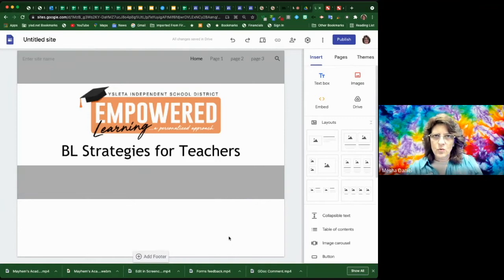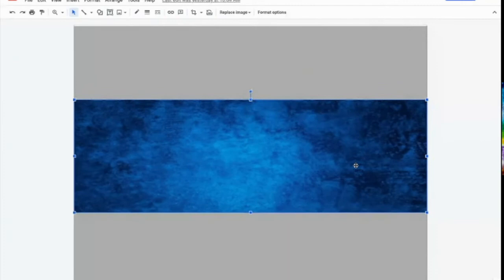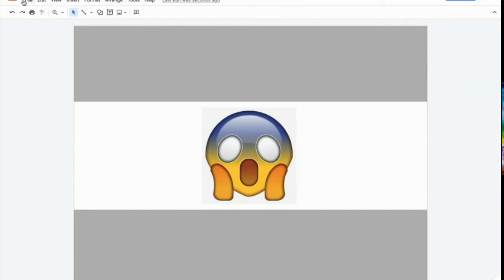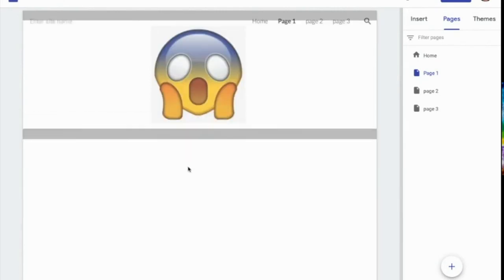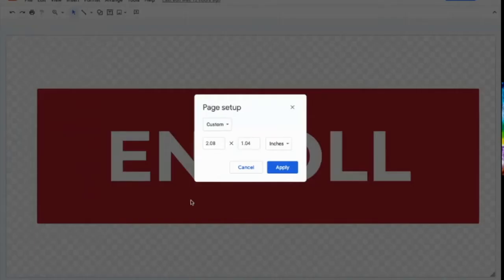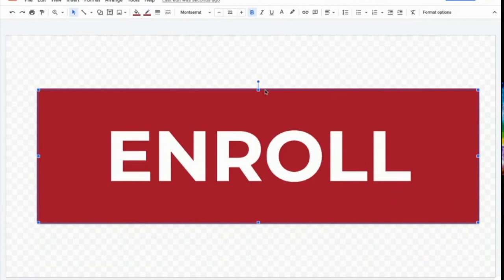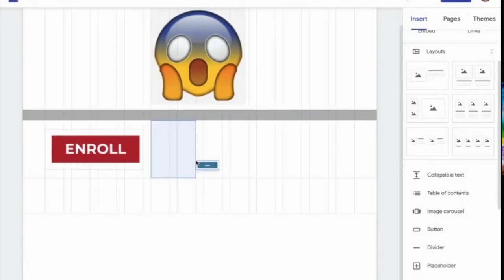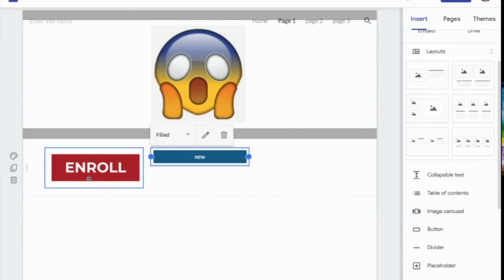Create a Custom Header or Button for Google™ Sites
This video demonstrates how to create a custom header or button for Google™ Sites.